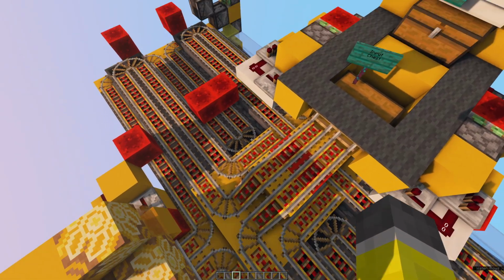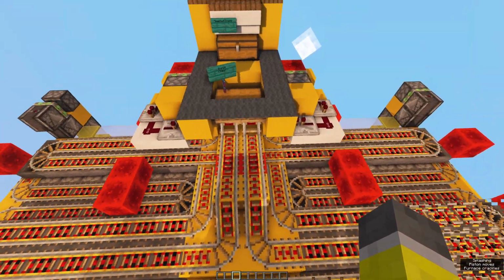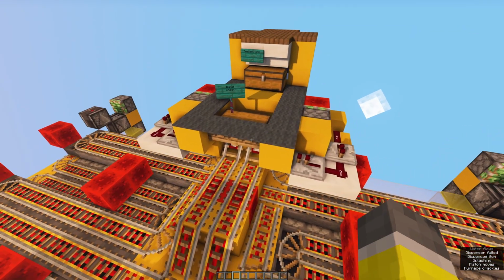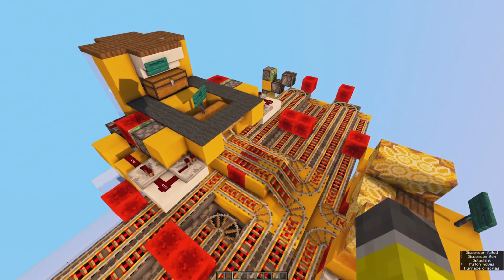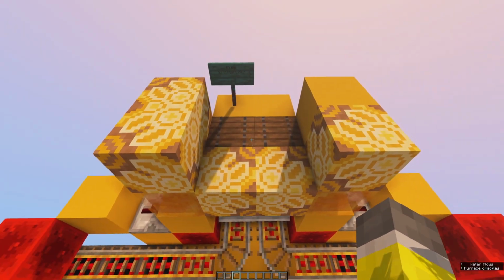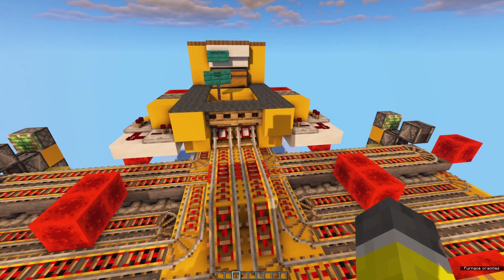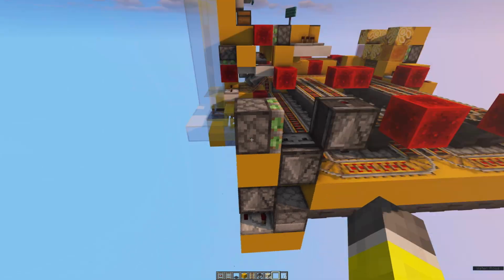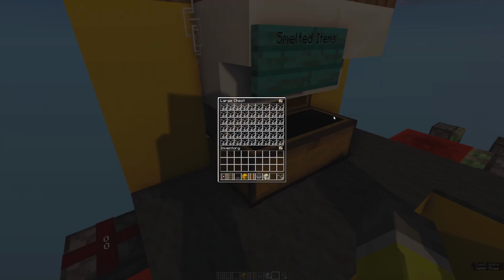Super Smelter (Fast & Compact) - Java 1.19 - 1.15 (64 Furnace Array)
A 64 furnace super smelter that's compact and requires few items (besides the hoppers and furnaces) to build.  I thought it would be a nice challenge to build something as compact as possible.

*NOTE* This can also be built in older versions by replacing the honey with slime.

WORLD DOWNLOAD (In world download section)

IF YOU ENJOY MY YOUTUBE, CHECK ME OUT IN OTHER PLACES TOO